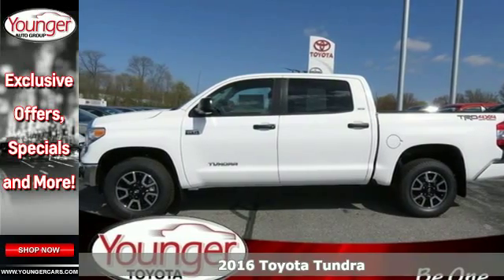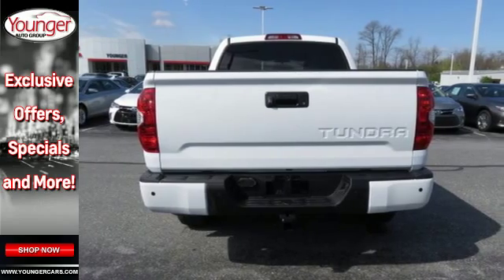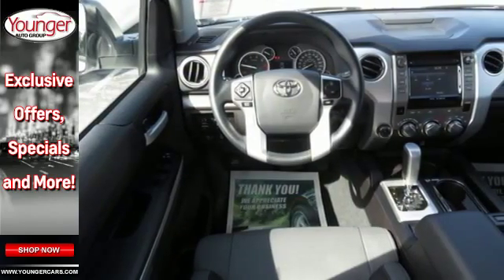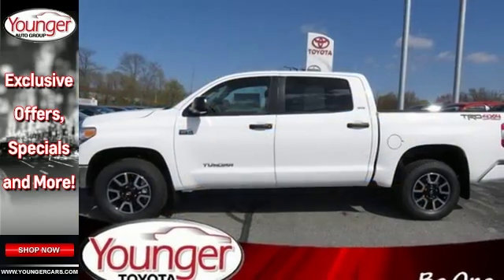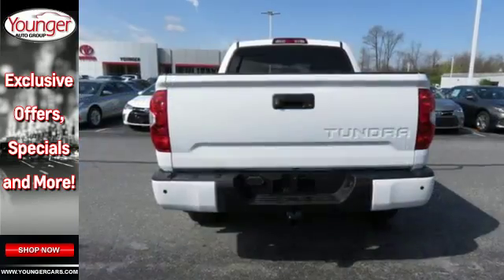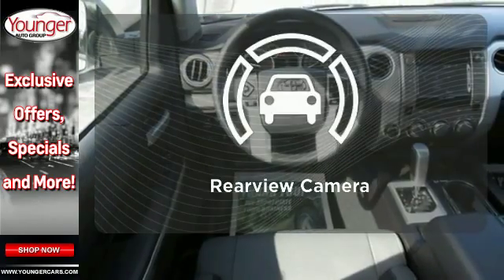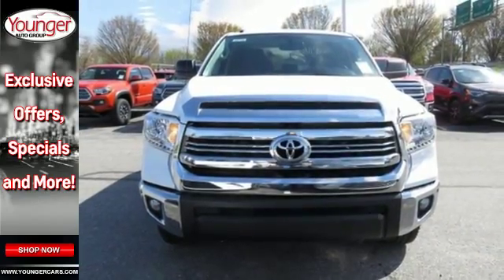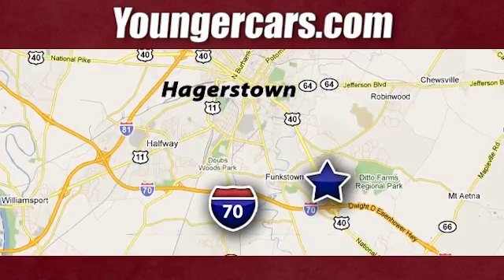New 2016 Toyota Tundra Winchester- WV Hagerstown, WV T2271600 - SOLD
Year: 2016
Make: Toyota
Model: Tundra
Trim: CrewMax 5.7L V8 6-Spd AT SR5
Engine: 8 Cyl. 5.7 L
Transmission: Automatic
Color: Super White
Stock #: T2271600
VIN: 5TFDY5F16GX544303
Toyota's full-size truck, the Tundra is a hard-core workhorse with an edgy, and exciting look that stands out from the competition. Dependent on trim, it is available in 3 sizes: Regular Cab, Double cab, and CrewMax and engine possibilities that include a 4.6L i-FORCE V8 with 310HP or the absolutely incredible 5.7L V8 with 381 HP and 401 lb.-ft. of torque. As an option on all models, you can get it with 4WDemand part-time 4WD with electronically controlled transfer case, Automatic Limited-Slip Differential and Traction Control. For the exterior, it has a hood that is higher, a grille that is wider and with a different look for each of the 5 available trims. The Tundra's body has a much more aggressive look overall with strong chiseled angles, newly squared off fenders, and a restyled tailgate with a large embossed Tundra logo and an integrated spoiler. Bluetooth and a Backup camera now come standard on all models. The Base Model SR comes with the Entune audio system with a 6.1-inch touch-screen, a USB port, and cruise control. Step up to the SR5 trim and gain a 7-inch touch-screen, HD Radio, and a manual sliding window in the rear. In the Limited trim, enjoy power and heated leather front bucket seats, navigation and dual-zone climate control. The Platinum adds even more with LED daytime running lights, a power tilt/slide moonroof, Entune Premium JBL Audio with App Suite and Navigation, 20-inch alloy wheels, and parking assist sonar. The 1794 Edition, which is Western in theme, is in honor of the founding year of the Texas ranch where the factory that builds the Tundra now sits. Having many of the same features as the platinum, it uses ultra-suede accents, saddle brown leather, and wood-style trim.Price excludes $300 Documentary Fee (not required by law). Your only additional costs are sales tax, processing fee, and MVA tag and title fees for the state in which the vehicle will be registered. While every reasonable effort is made to ensure the accuracy of this data, we are not responsible for any errors or omissions contained in these pages. College grad and Military rebates are not included. Contact dealer for eligibility.

Be One!

Address:
1945 Dual Highway